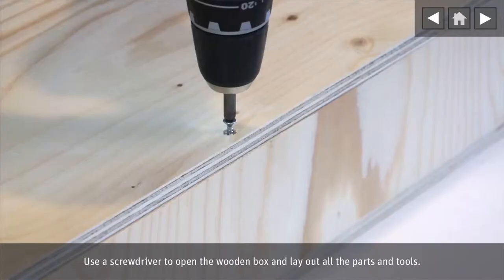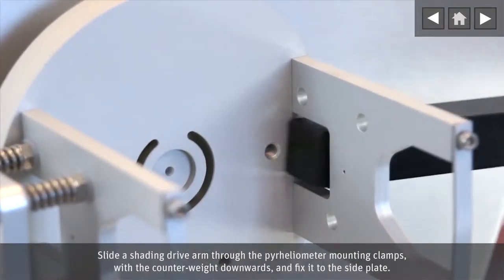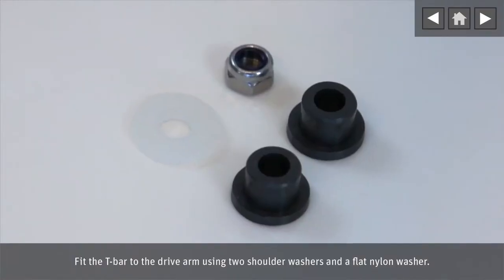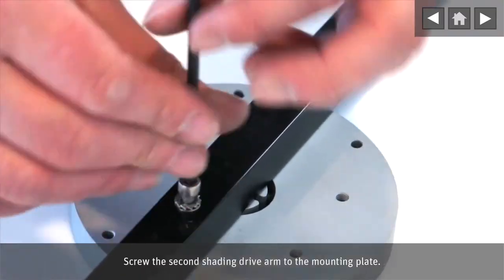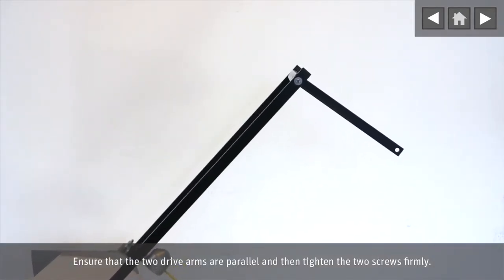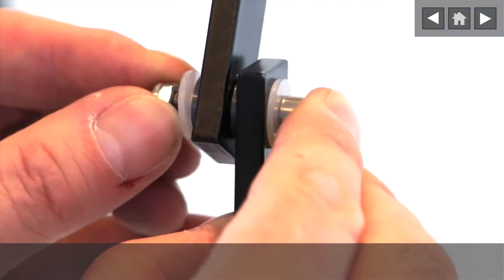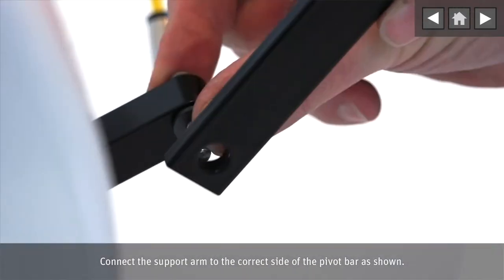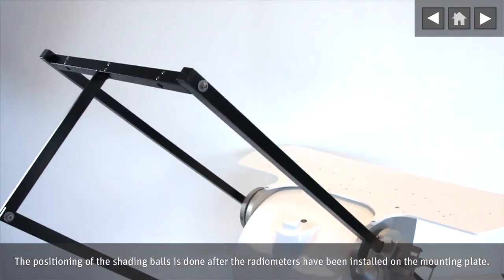Part 4 - installation of the shading ball assembly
Instructions for the mounting of the shading assembly on the SOLYS 2 sun tracker.

To measure Diffuse Horizontal Irradiance (DHI) with a pyranometer it must be shaded from the direct solar beam throughout the day. The SOLYS 2 can do this when fitted with the accessory shading ball assembly. It is also advisable to shade a pyrgeometer to reduce offsets caused by solar heating of the far-infrared window / dome.

It is important to carry out the installation in the order shown. Refer to the printed instruction sheet or the SOLYS 2 manual to identify all the parts. It is critical to put the various lengths of screws in the correct places!